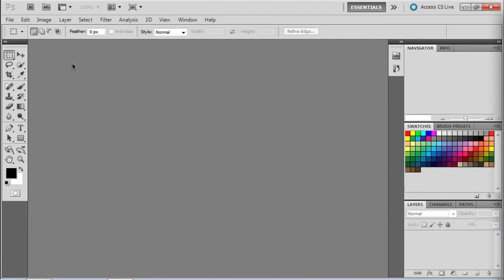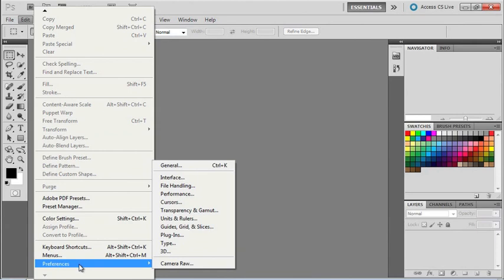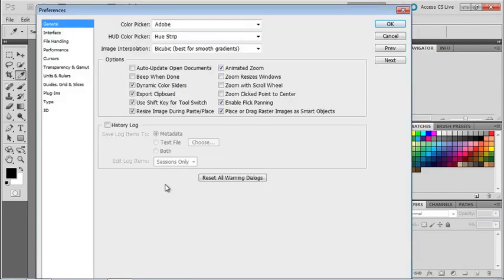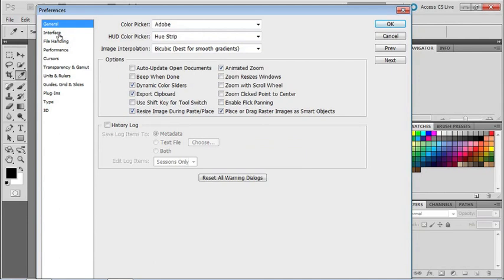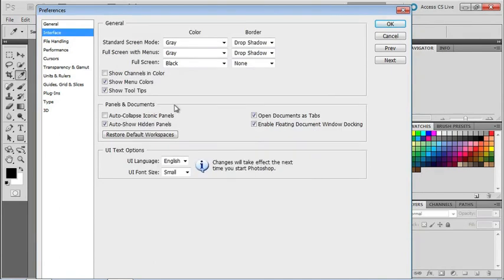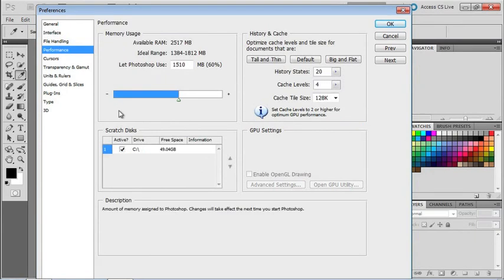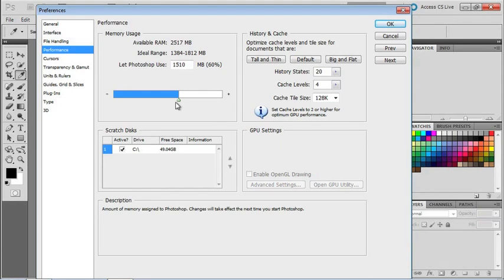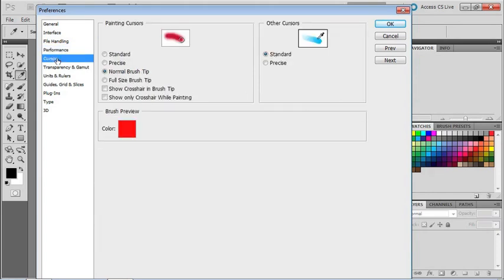Setting up Like a Pro with Photoshop 1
Set up you photoshop like a pro..